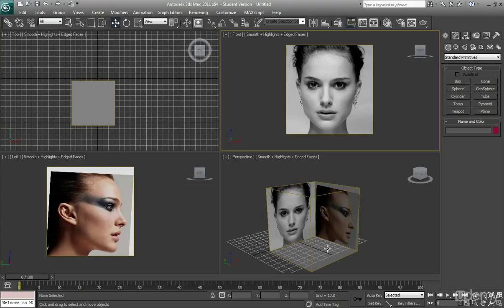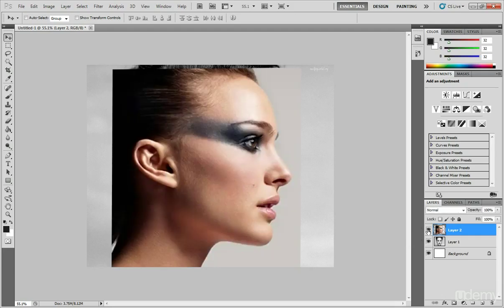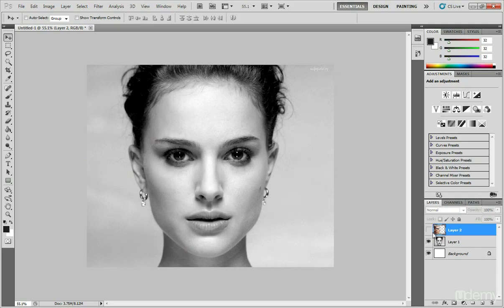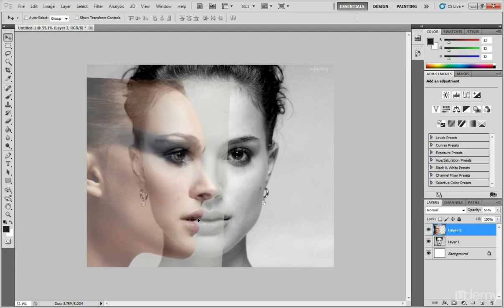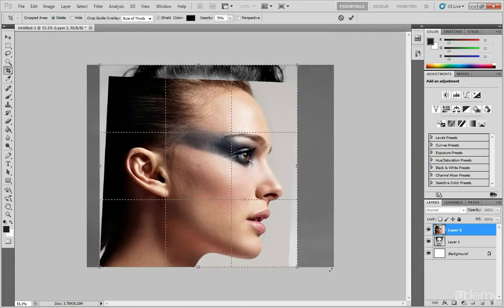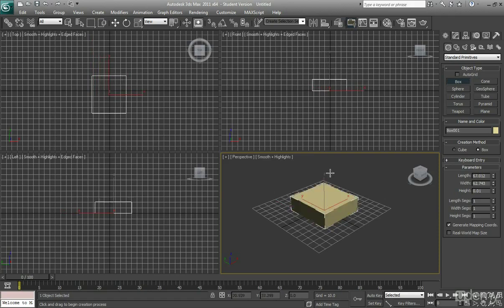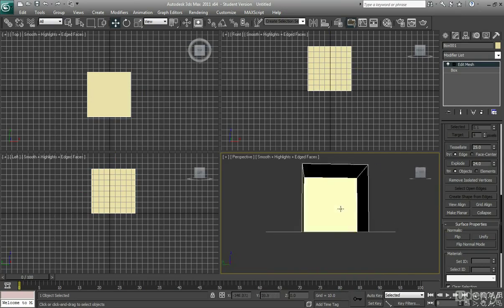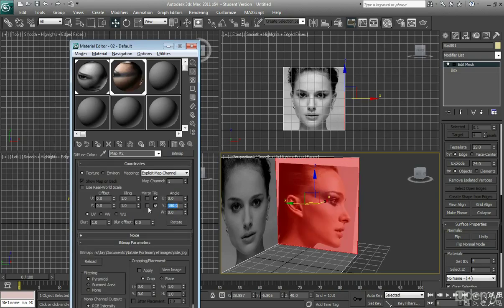OLD - PLEASE CHECK DESCRIPTION - 3ds Max Tutorial - How to Set up a Reference Box